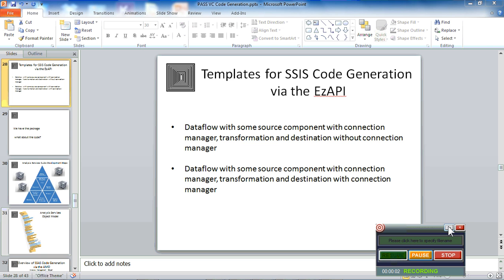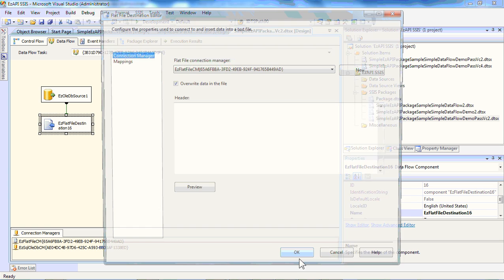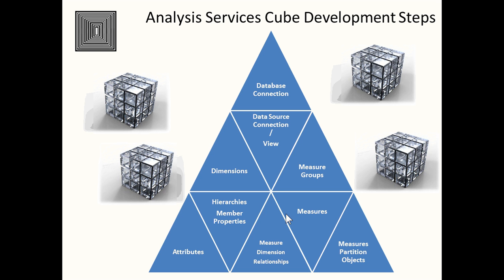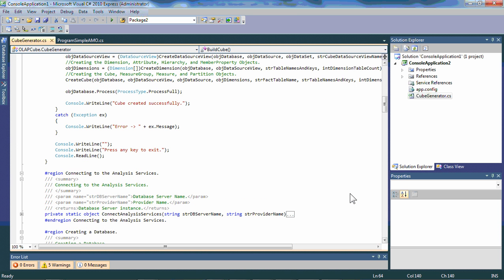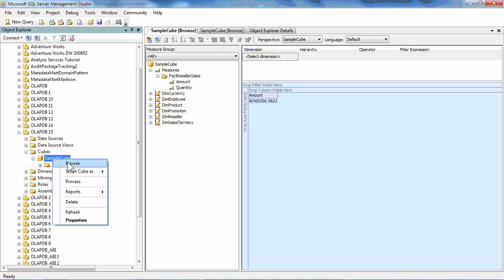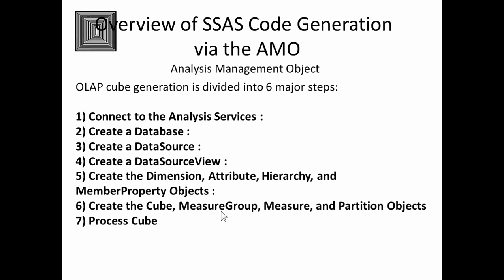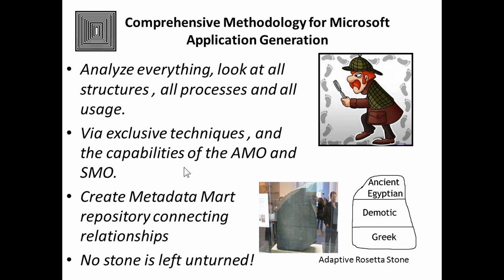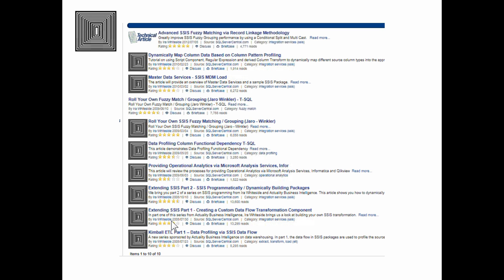ABI Microsoft SSIS SSAS Code Generation 10 Seconds Part 2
Part 2 of SMO / AMO Course offering for Actuality Business Intelligence